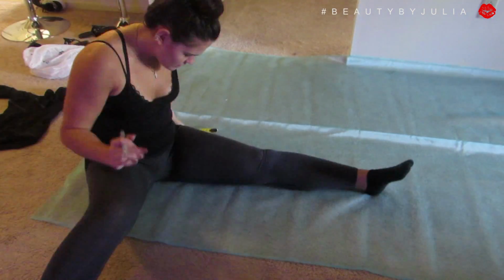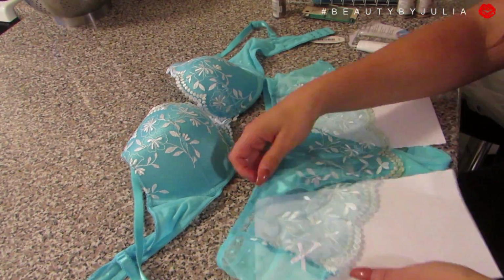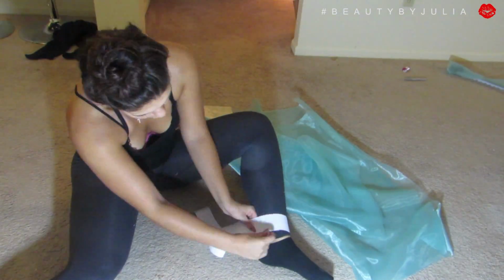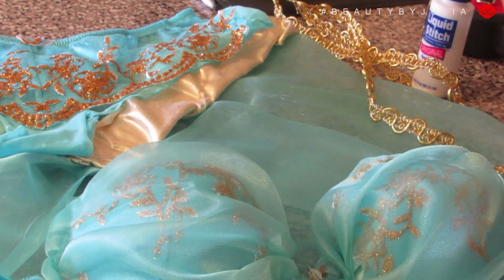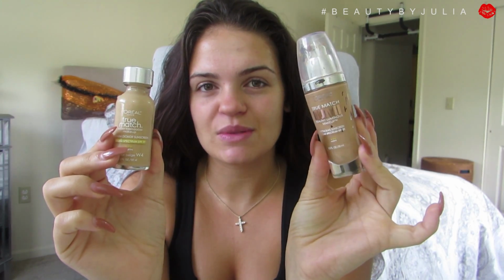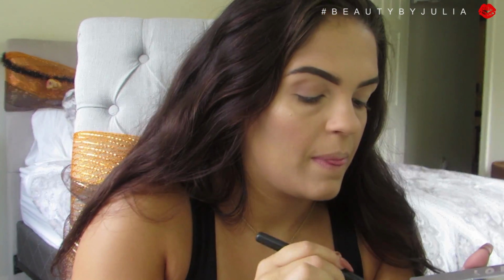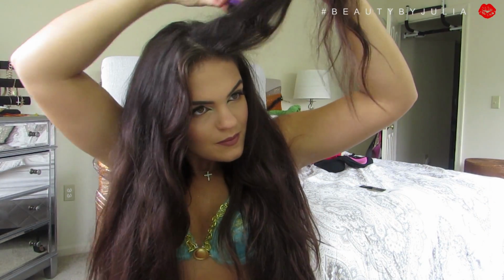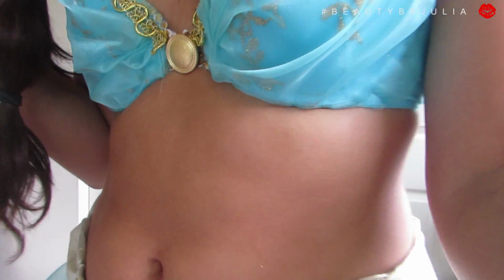Princess Jasmine DIY Costume, Hair, & Makeup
Join Adore Me's monthly VIP Membership and get your first set for $24.95

HI Beauties! ❤

Products Used:
NYX Shine Killer Primer
Smashbox Primer Spray
L'Oreal True Match Lumi Foundation w6
L'Oreal True Match Foundation w4
Real Techniques Core Collection Brushes
Boo Boo Concealer in Medium
Real Techniques Beauty Sponge
Palliado Rice Powder in Translucent
NYX HD Powder in Banana
Smashbox Shape Matters Palette
ELF Tapered Brush
Anastasia Beverly Hills Brow Powder in Dark Brown
Lorac Unzipped Gold Palette
Pink Brushes
Kat Von D Tattoo Liquid Liner
Demi Lashes
Benefit Cosmetics Roller Lash Mascara
Rimmel Lip Liner in Epic
NYX Whipped Lip & Cheek Cocoa Bean

►I'M ON PERISCOPE! COME HANGOUT WITH ME!◄